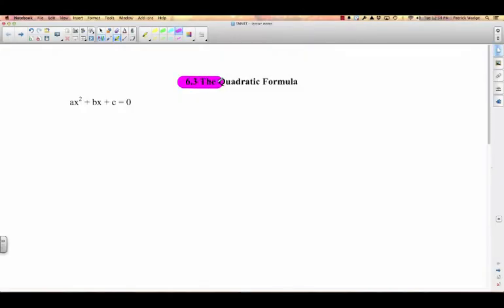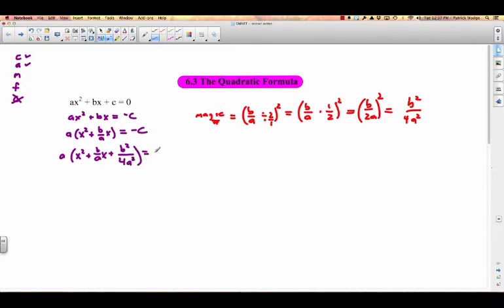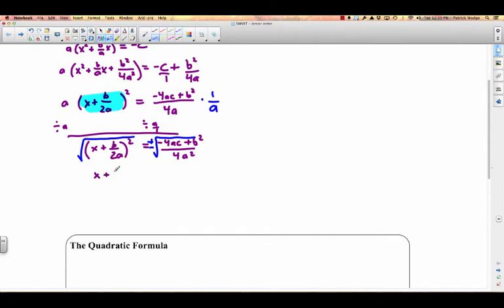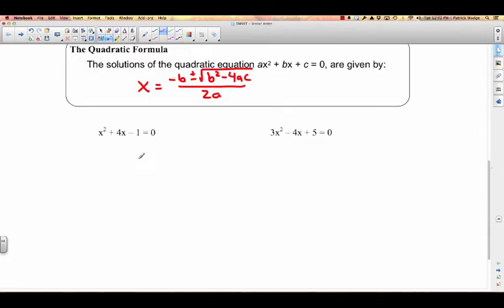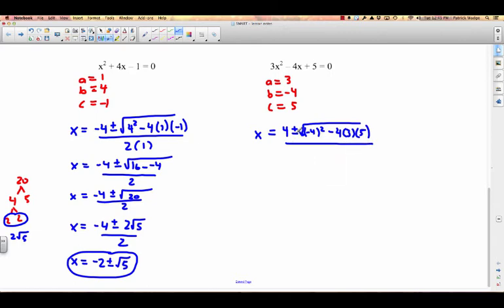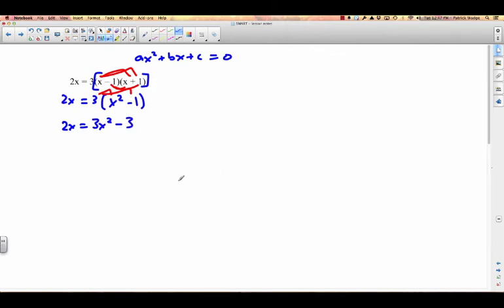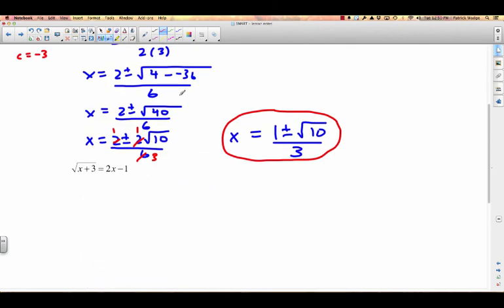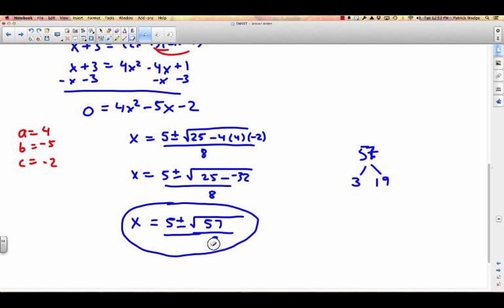PreCalc 11: 6.3 The Quadratic Formula